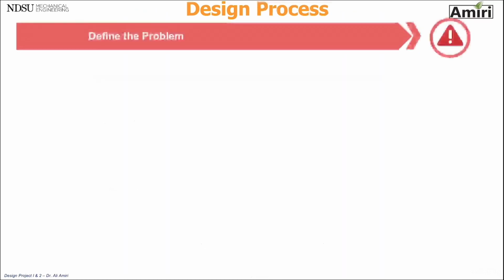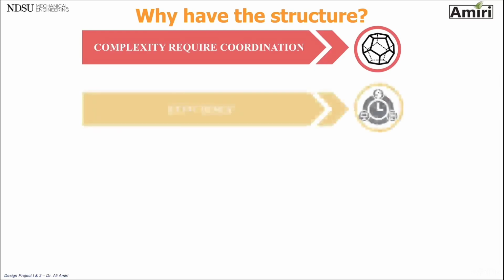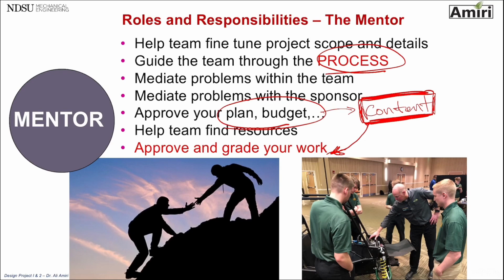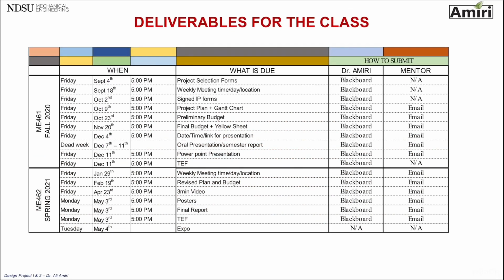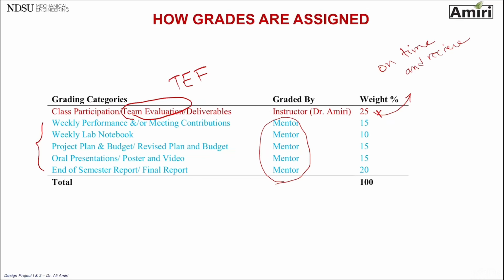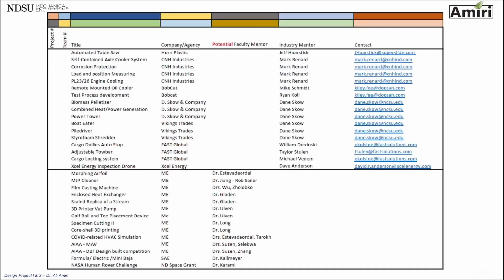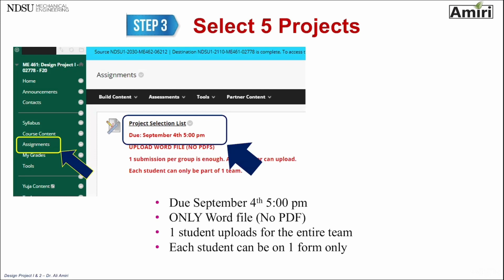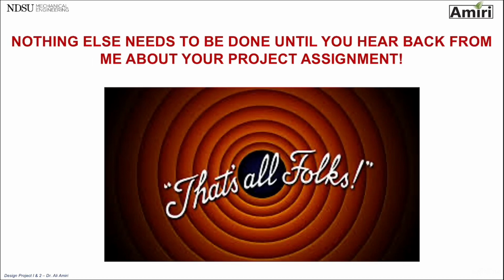Video 1 - Overview of SD, Team formation and Project Selection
Overview of Senior Design